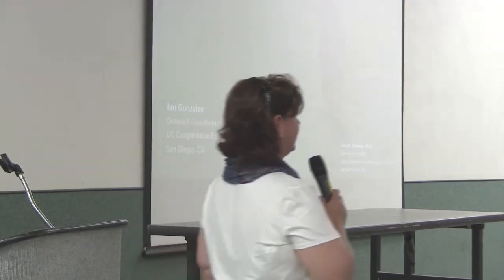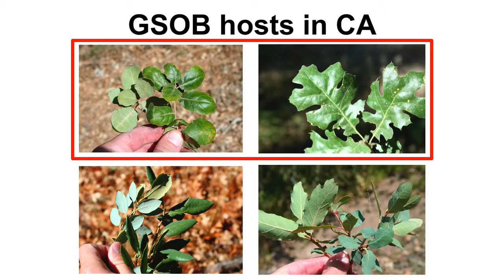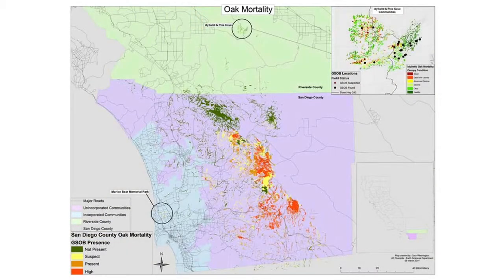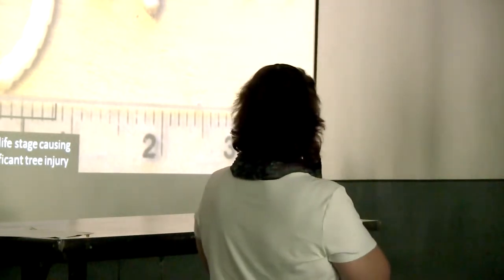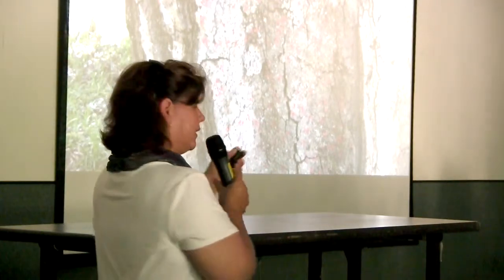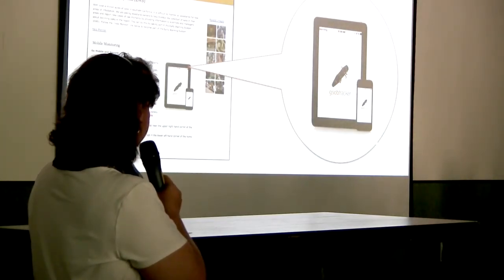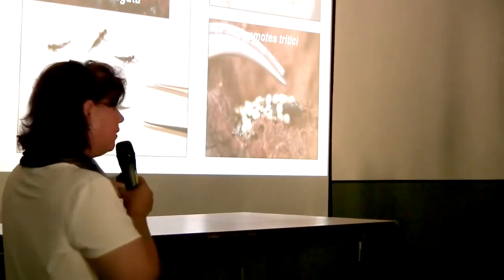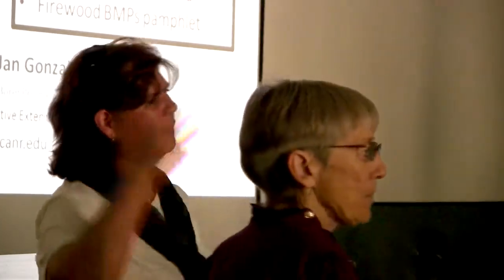Goldspotted Oak Borer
Jan Gonzales, Outreach Coordinator for the UC Cooperative Extension in San Diego provides Master Gardeners with an update on the invasive goldspotted oak borer (GSOB).